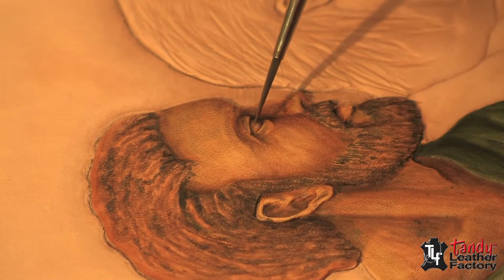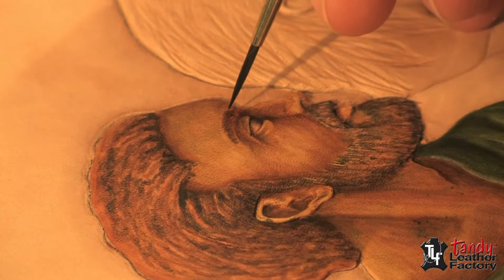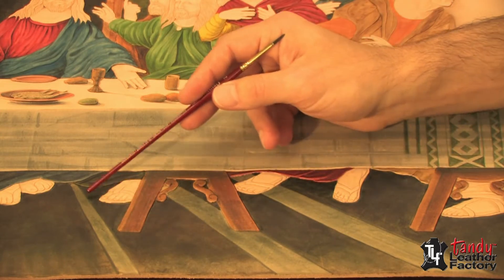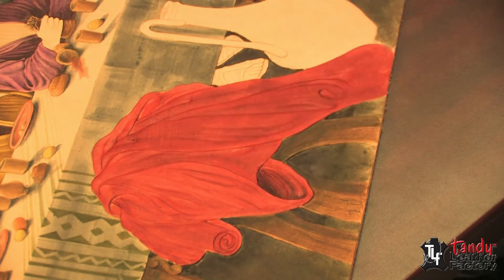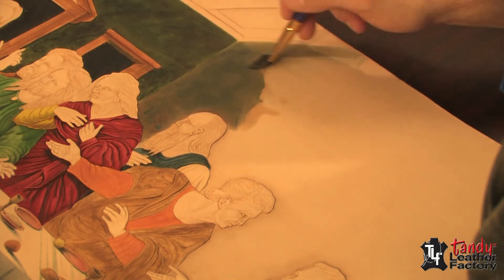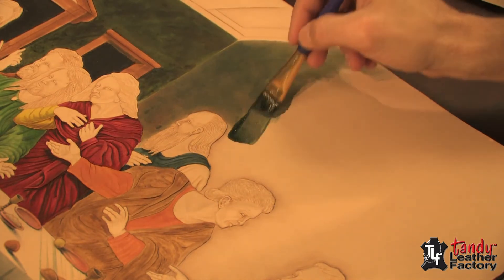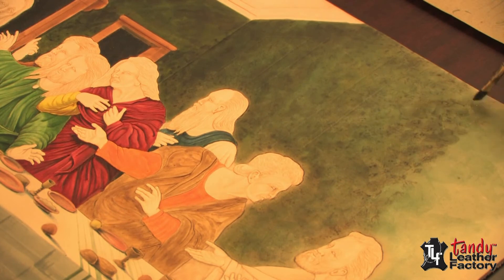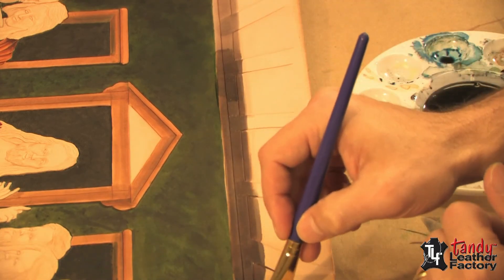Покраска Картина Тайная Вечеря Vol 6